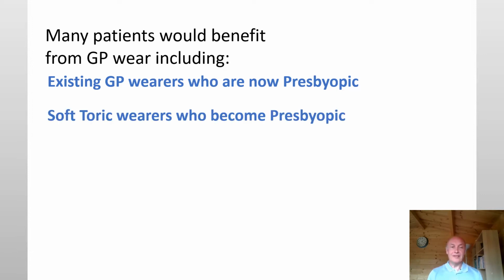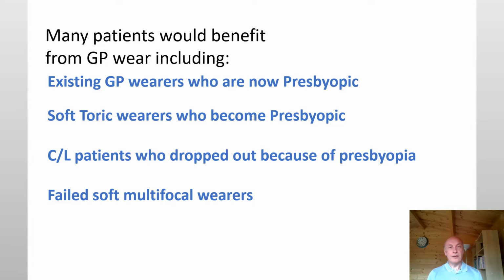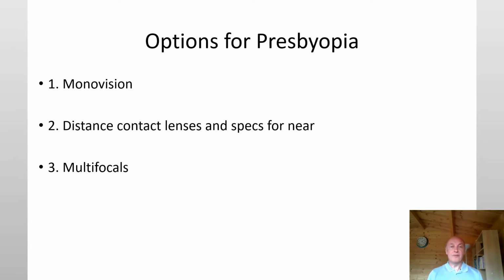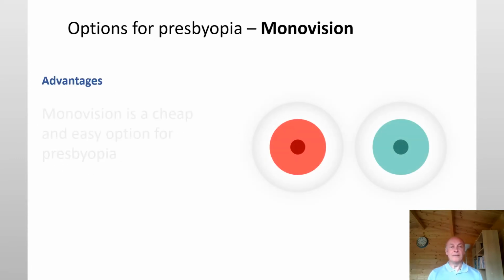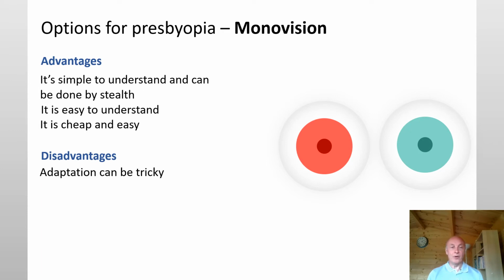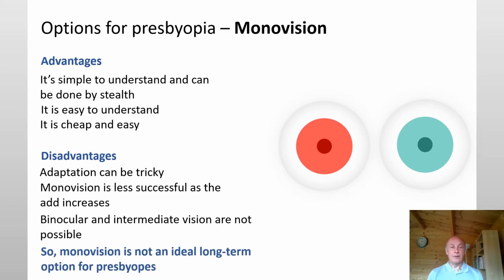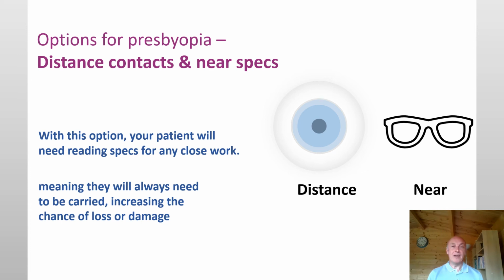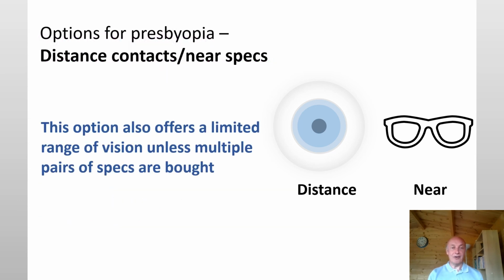Course 6: Multifocals - Presbyopia monovision and DV with specs